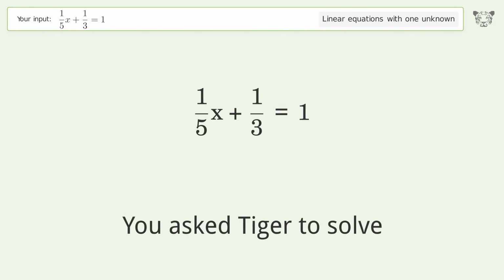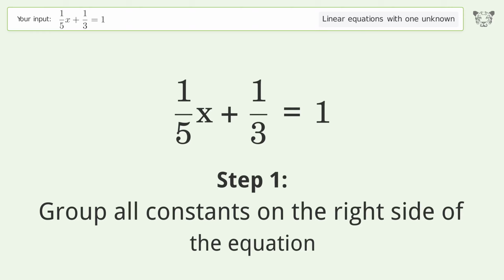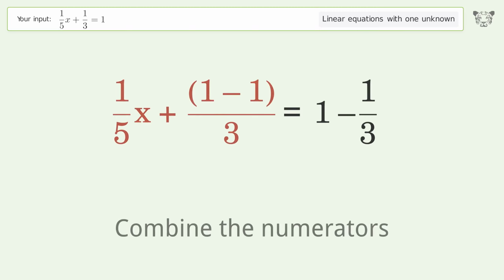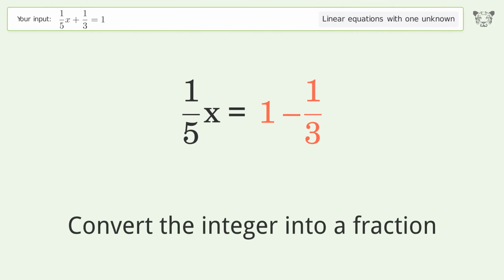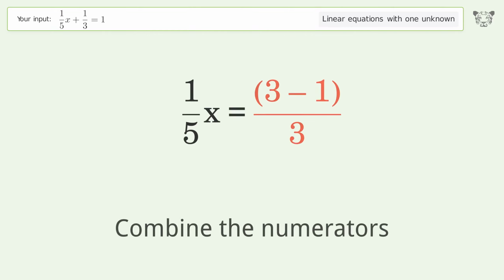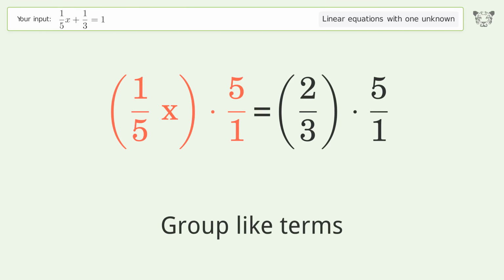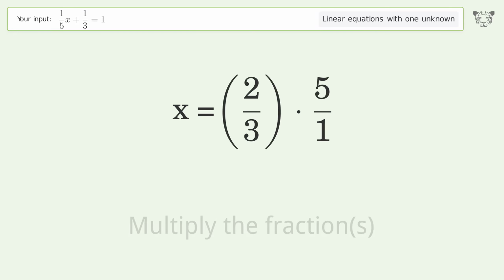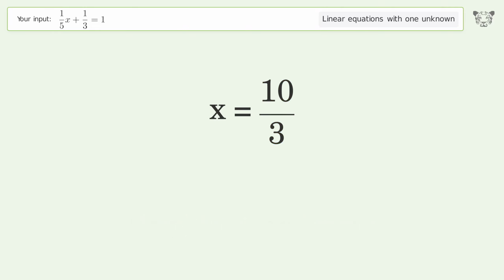Solve 1/5x+1/3=1: Linear Equation Video Solution | Tiger Algebra